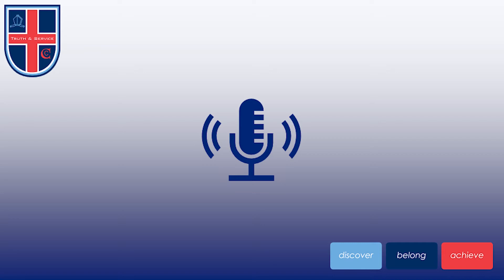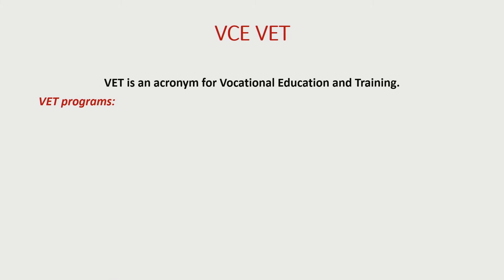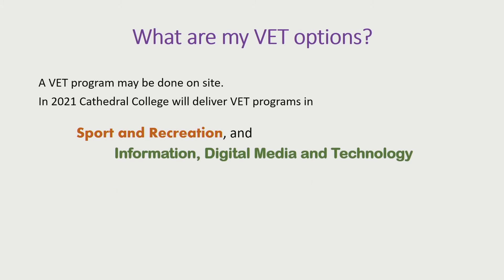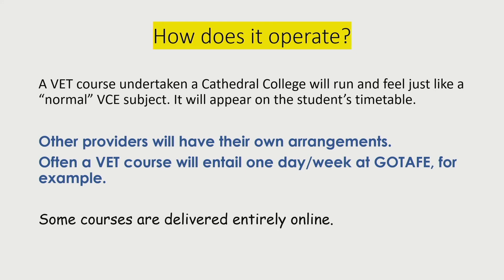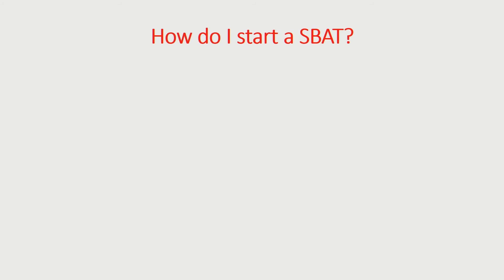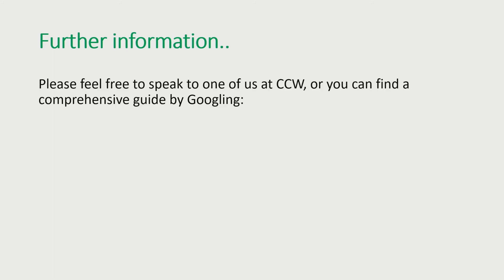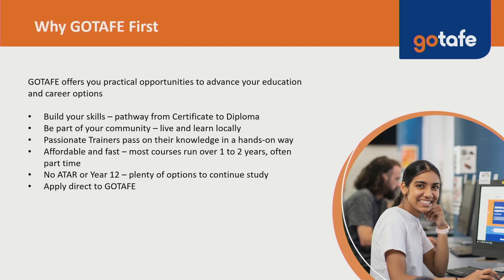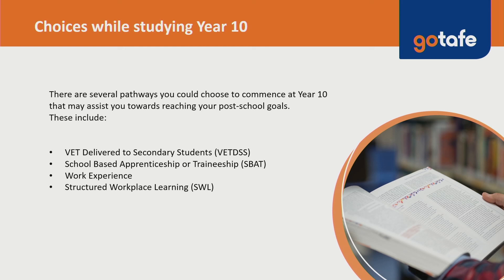Information Night - Senior School - Part Three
What alternative pathways are available?